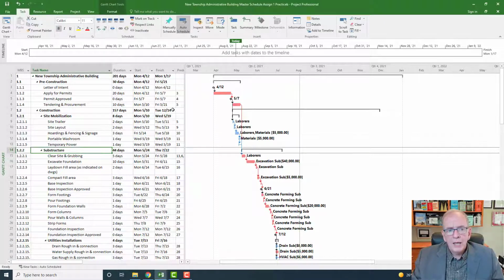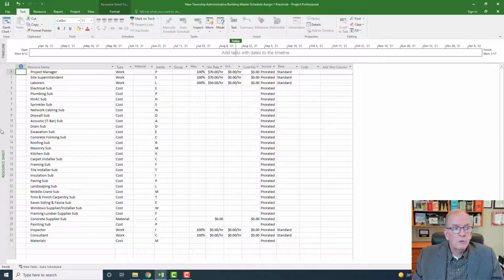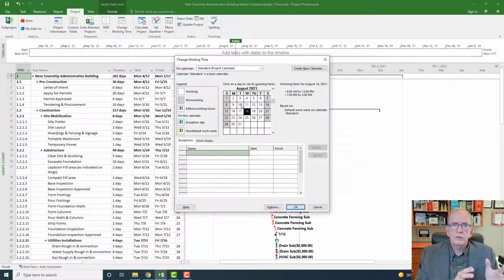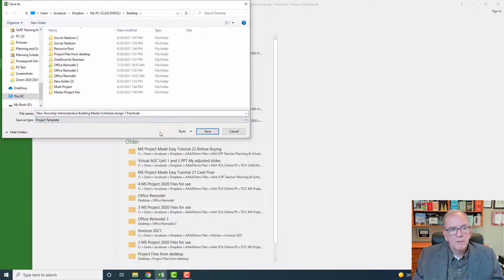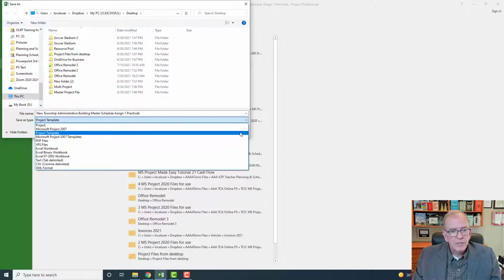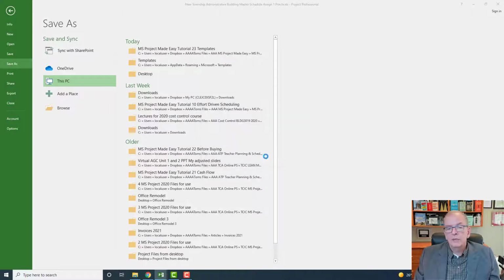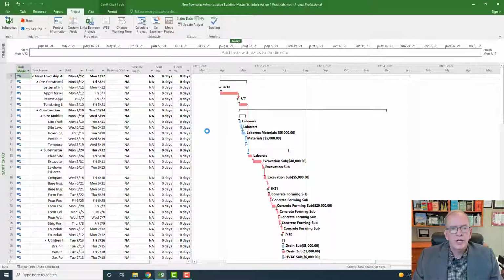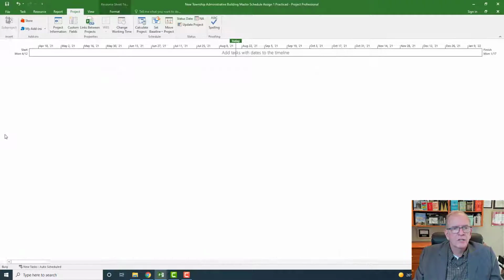Learn why and how to make templates in Microsoft Project. Tutorial #24 MS Project Made Easy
In this video, I discuss why you should create templates for your projects and show you how to create them.  If you have not been creating templates this will save you a lot of time and prevent omissions on future projects.  Let's make project management as effortless as possible.
Help build this community, If you have a question please place it in the comment section.